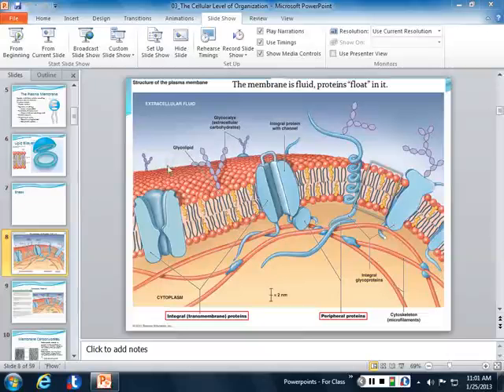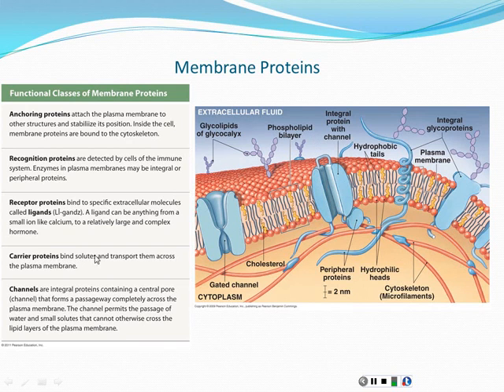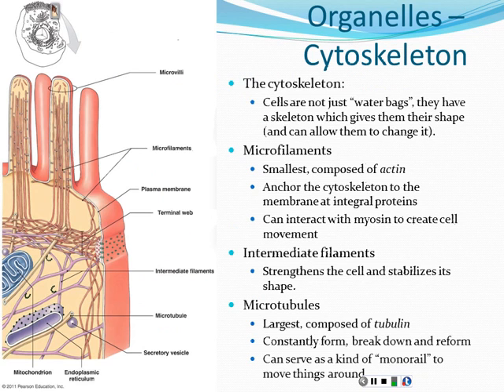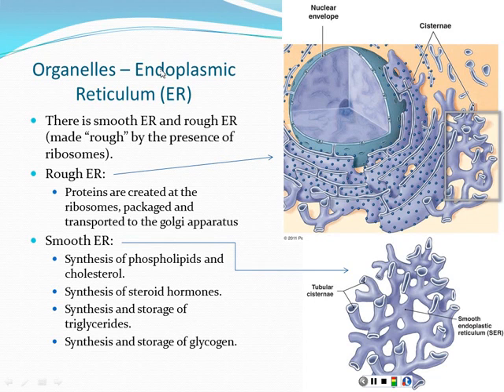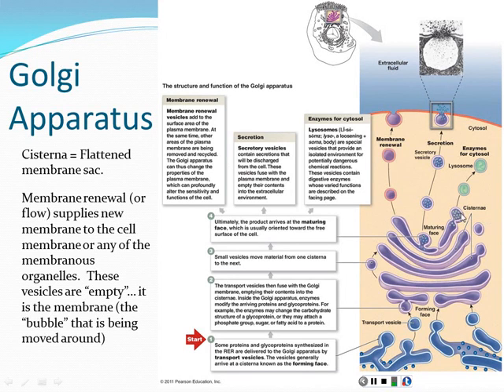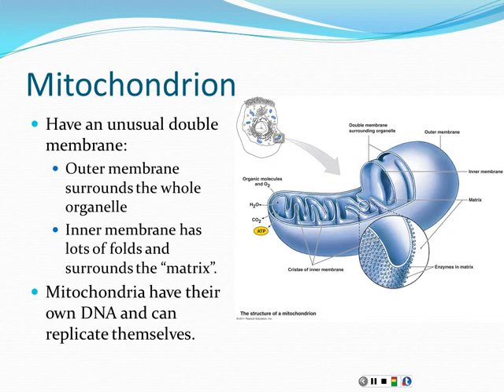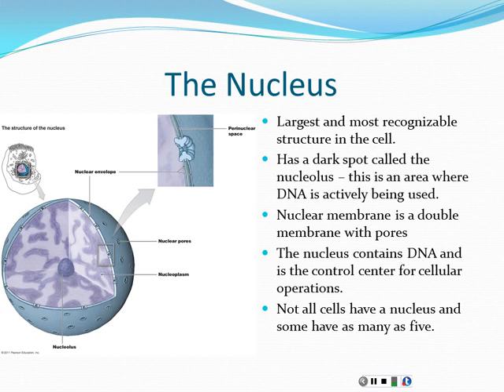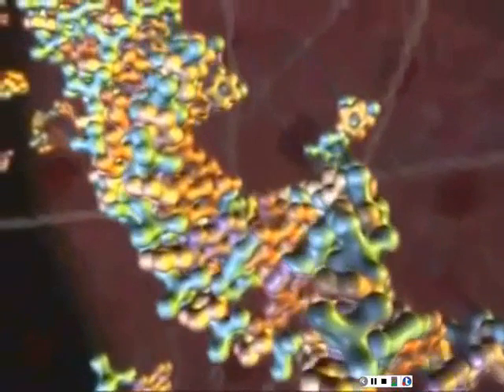Cellular Level of Organization - Part 2